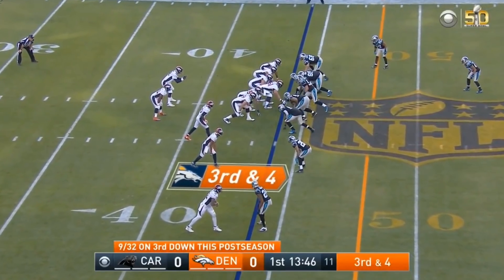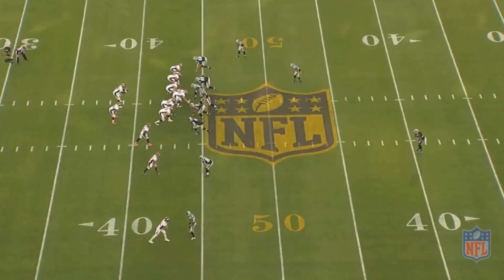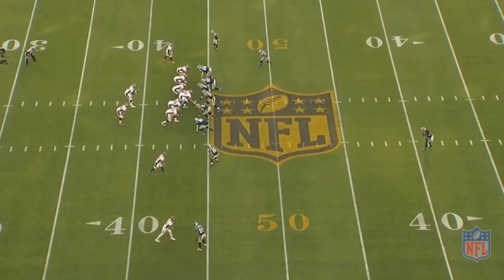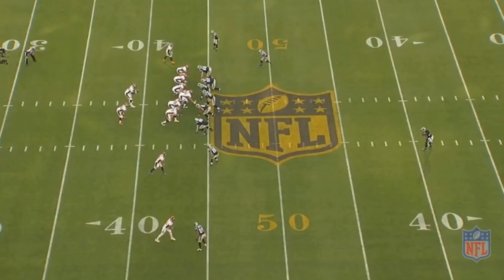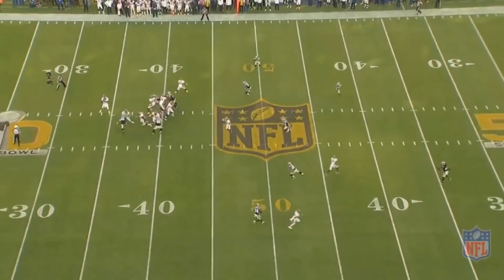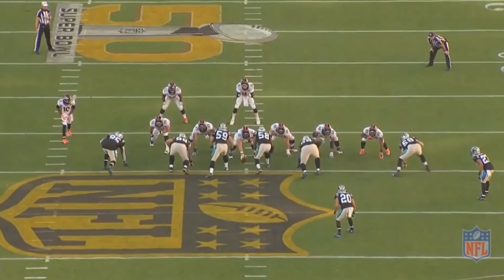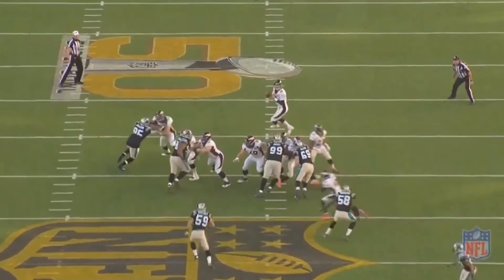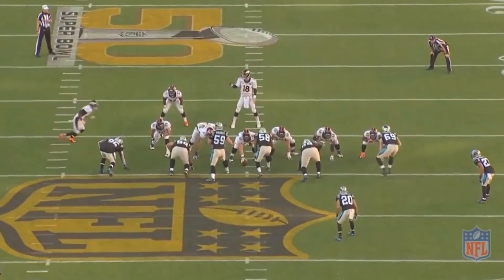Feel Good Friday: Super Bowl 50 and Peyton Manning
In today's video, we look at a play from Super Bowl 50 where Peyton Manning shows off arm and throws a big hole shot on an early 3rd down. Enjoy QBS community.